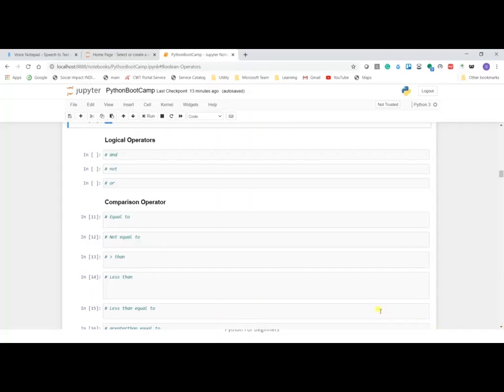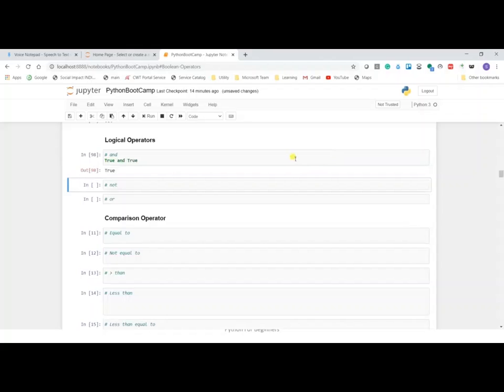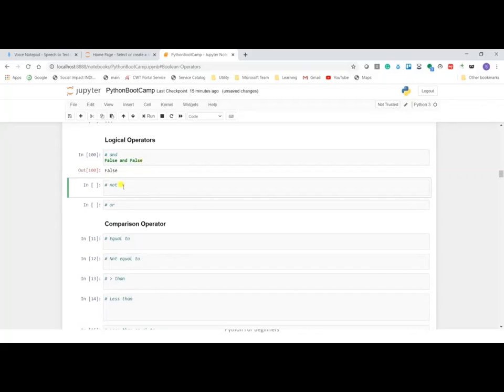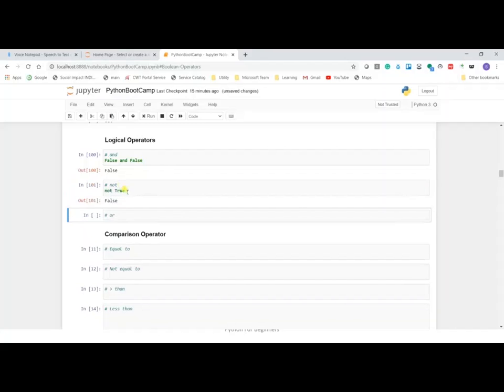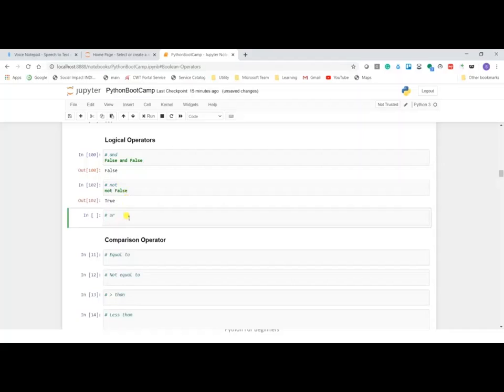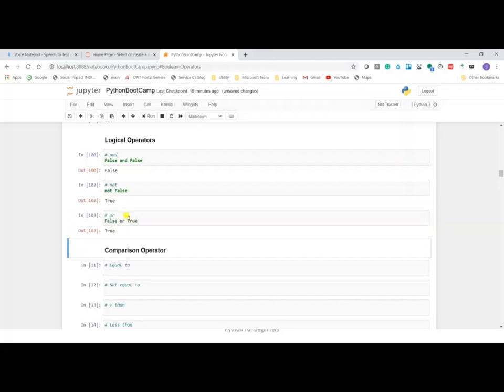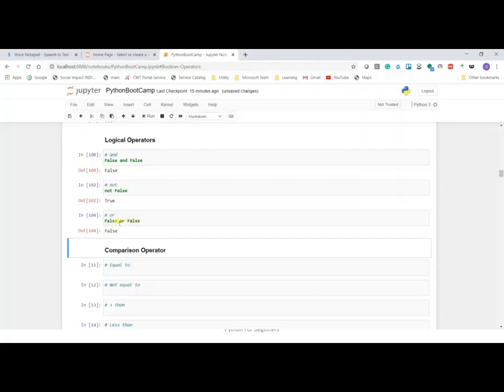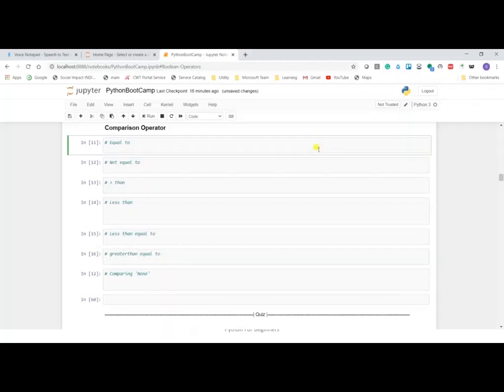5.3 Logical Operator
In this video, we will learn about the Logical Operator in Python.